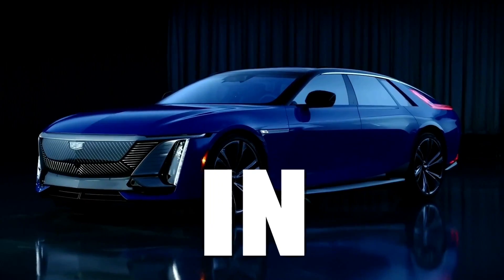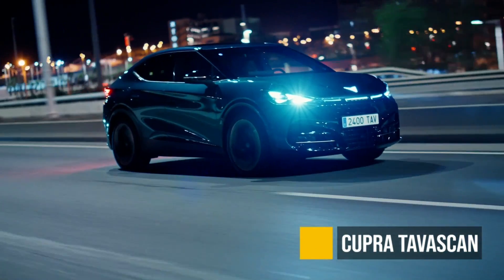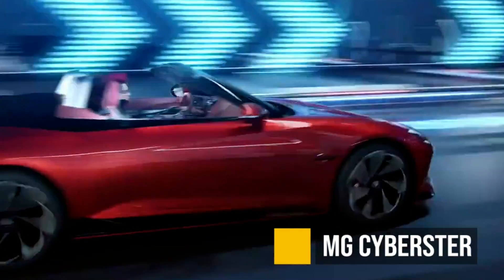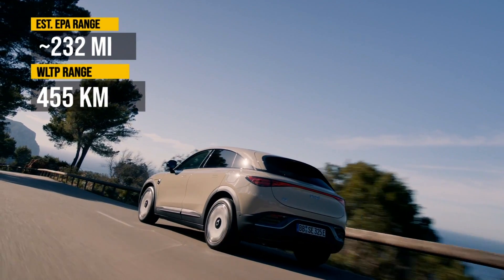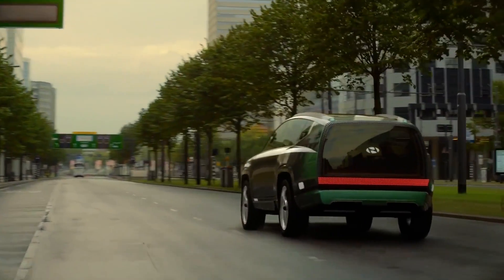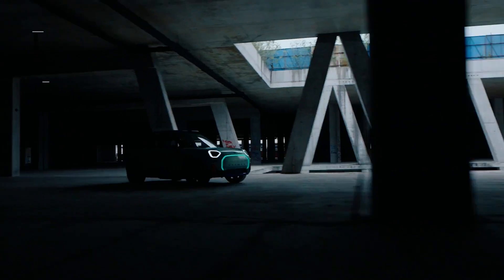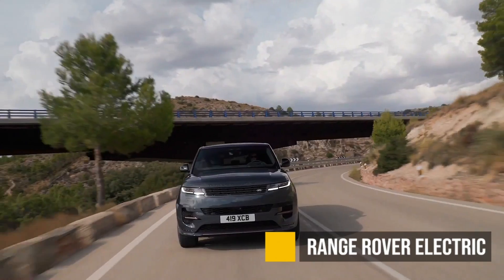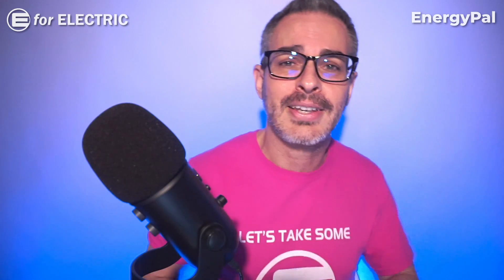All NEW EVs Coming to Europe in 2024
These are all new electric cars and trucks coming to Europe in 2024, though Tesla is not on the list!

EnergyPal EV solar calculator:
EnergyPal.com/best-electric-vehicles/calculator?cid=evalex